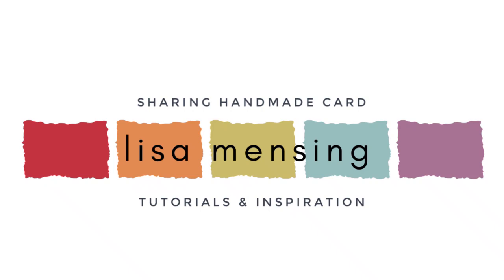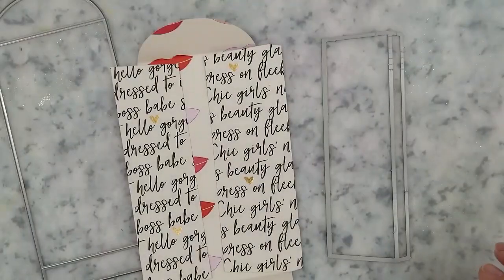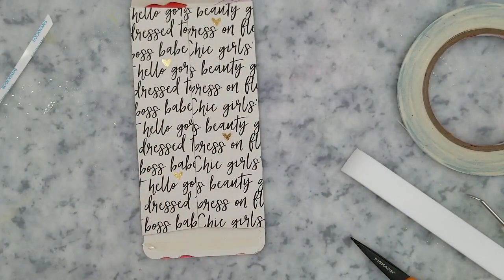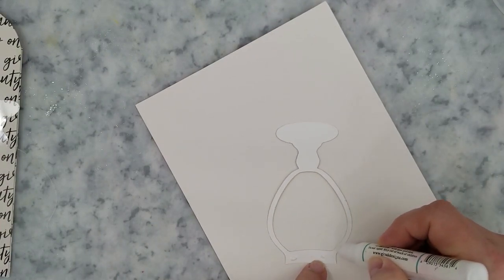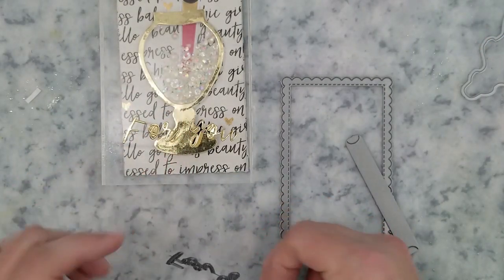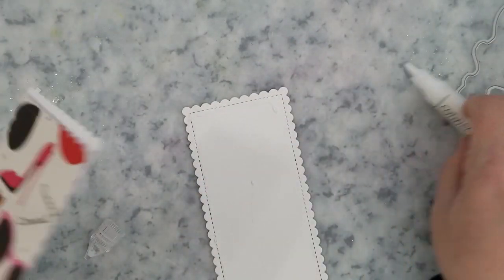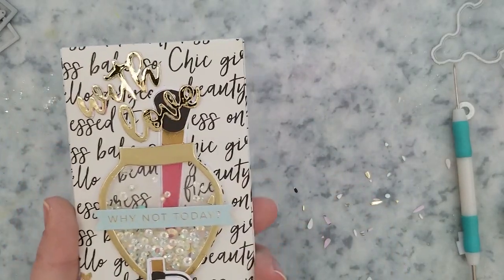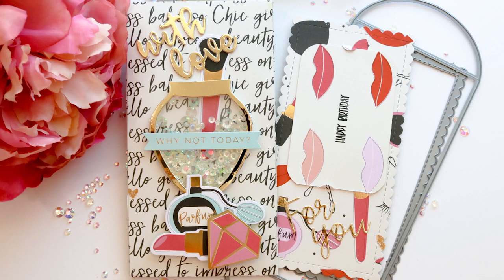Gal Meets Glam Gift Card Holder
In this video,  I’m sharing how I created this glam gift cardholder using the Narrow Card & Bookmark w/ Envelope & Bonus Dies by Trinity Stamps and My Mind's Eye Gal Meets Glam 12 x 12 Paper Kit.

• Trinity Stamps | Narrow Card and Bookmark Die WITH Envelope and Bonus Dies

• Concord and 9th - 6 x 6 Paper Pad - Neutrals Foil Paper Pack

• Gina K Designs CONNECT GLUE Adhesive 5614 at Simon Says STAMP!

• Neenah Classic Crest Cover Solar White 110# 8-1/2x11 250/pkg